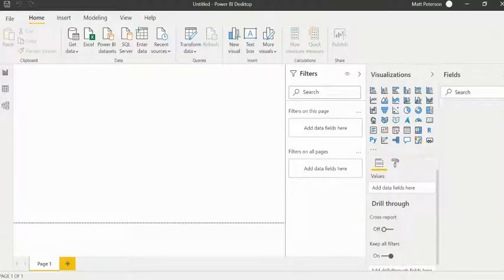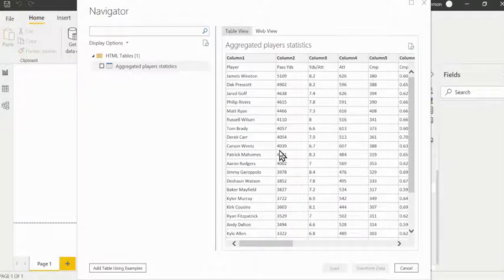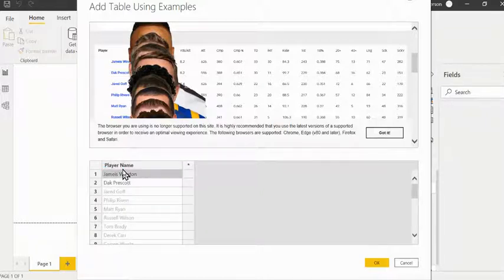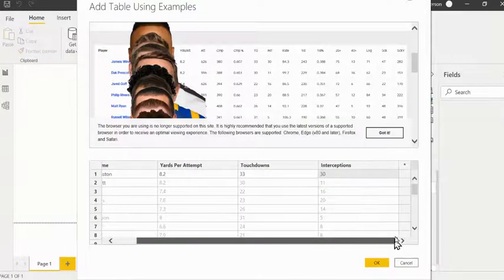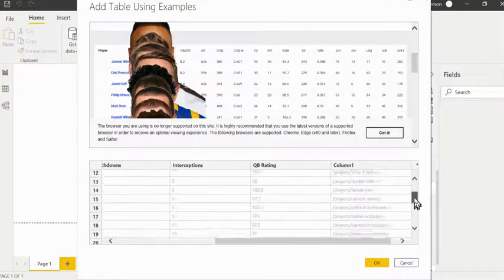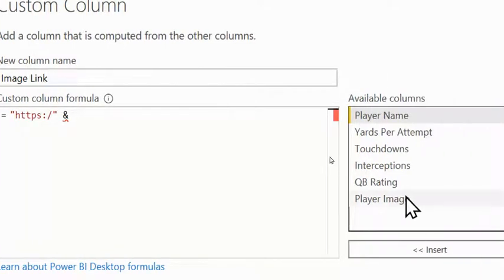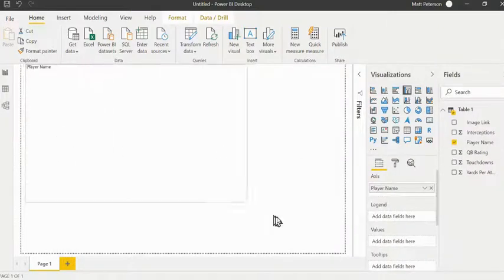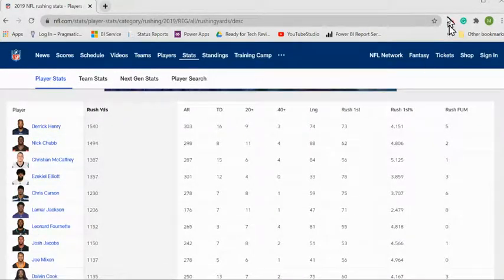Using Web Based NFL Data for Analysis